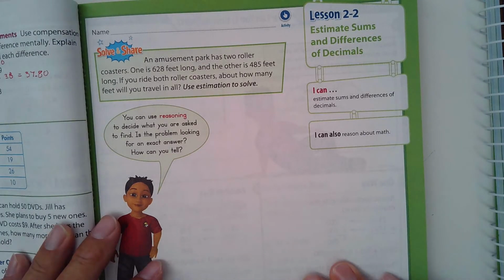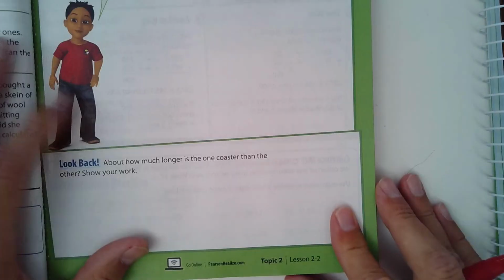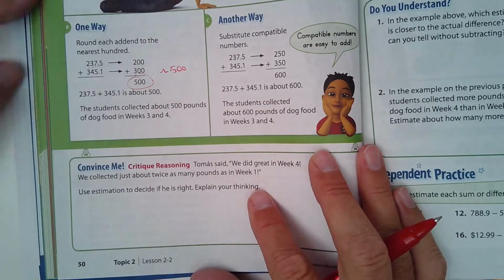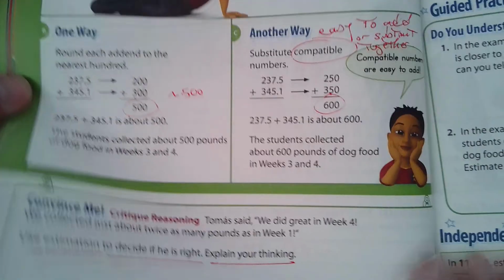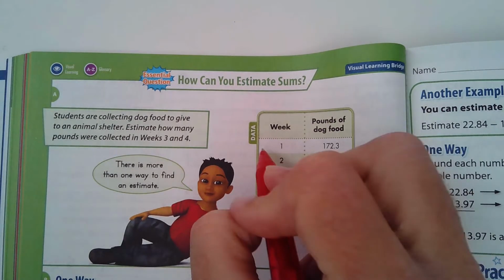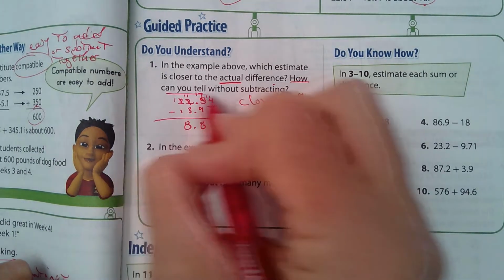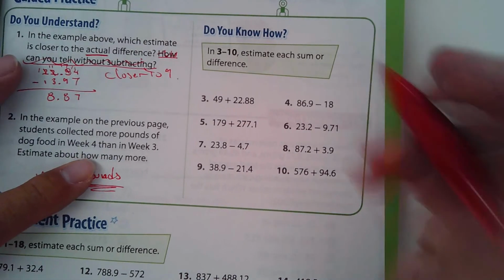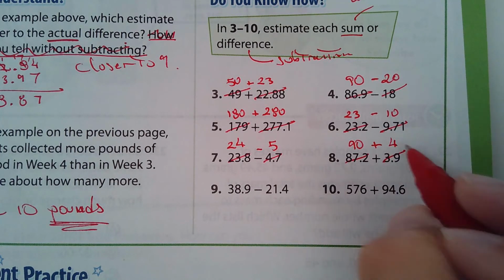5th Grade Envision 2-2 pgs 49 to 51